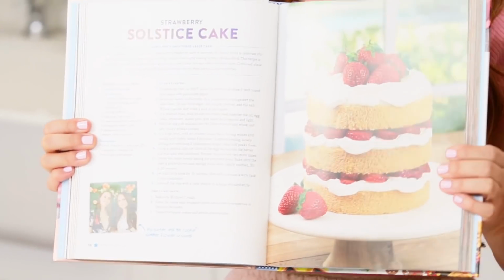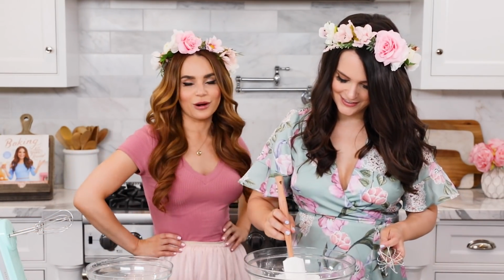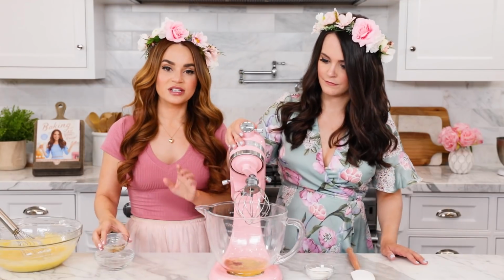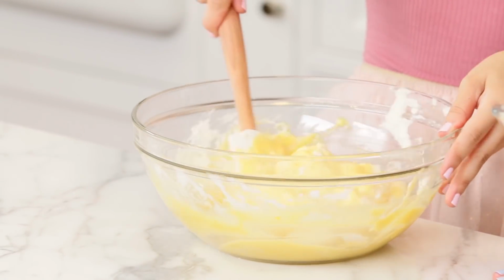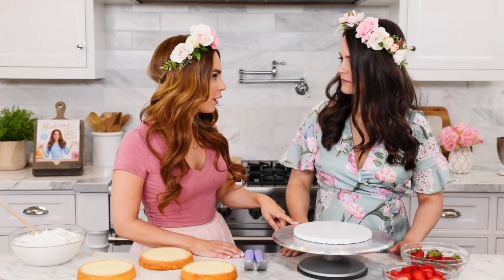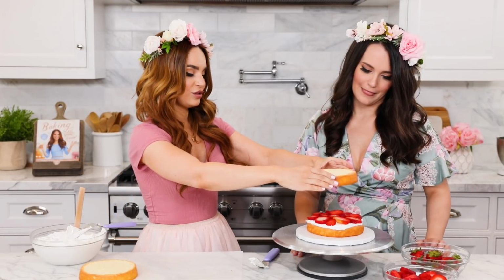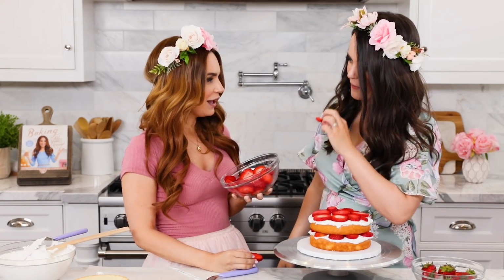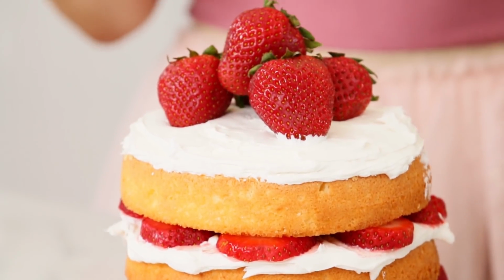How To Make A Summer Solstice Cake w/ My Sister!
Who's excited for summer!?

RECIPE:
1 cup cake flour
1/2 cup plus 2 tablespoons sugar
1 1/4 teaspoons baking powder
1/4 teaspoon salt
1/4 cup vegetable oil
3 large eggs, separated
1 1/2 teaspoons grated lemon zest
2 tablespoons lemon juice
2 tablespoons water
1 teaspoon vanilla extract

1 batch whipped cream
2 cups sliced strawberries
Whole strawberries

Loved making this Summer Solstice Cake with my Sister Molly! This is one of my favorite kind of cakes to make!

xoxo Ro